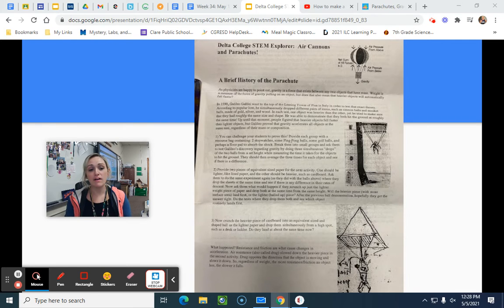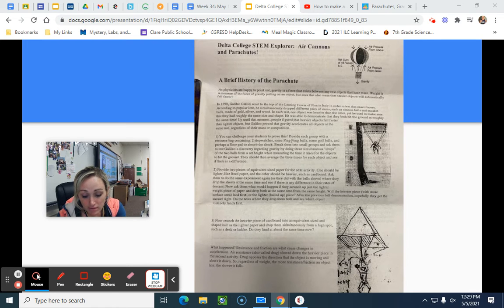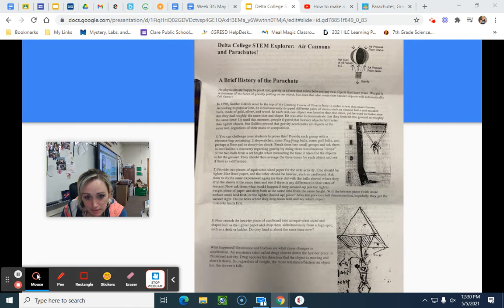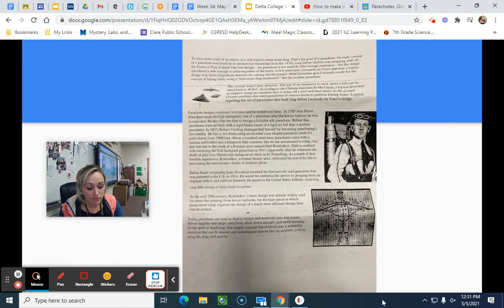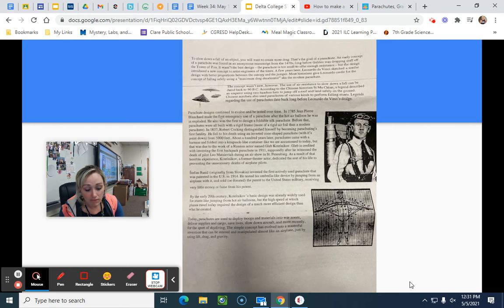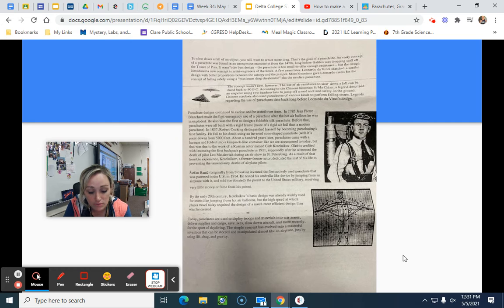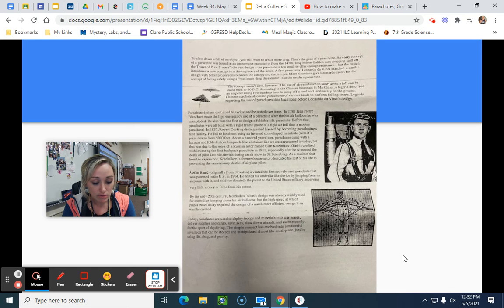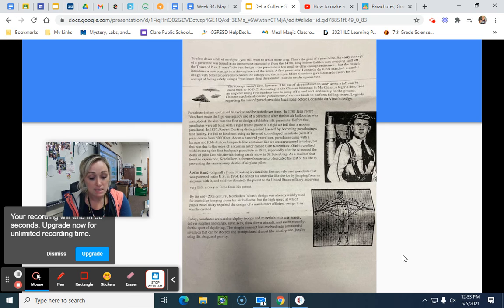Part 1: STEM Bus Parachute